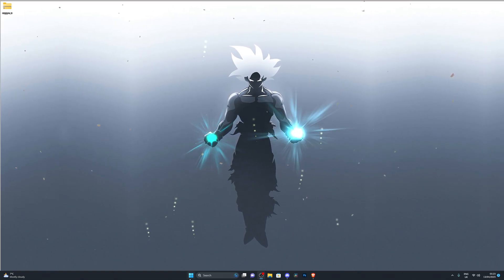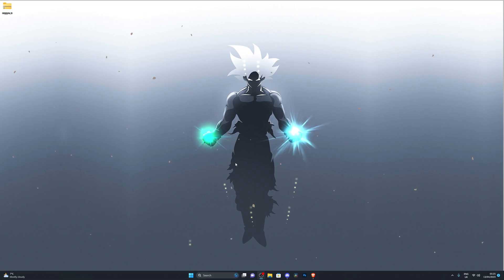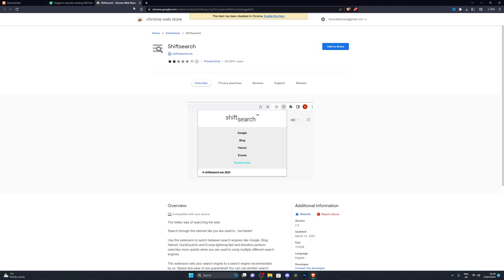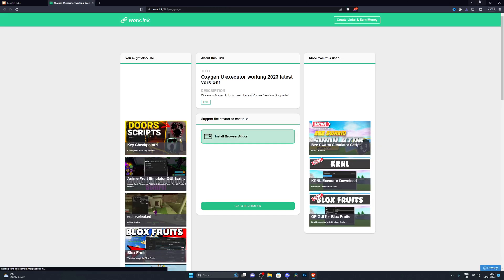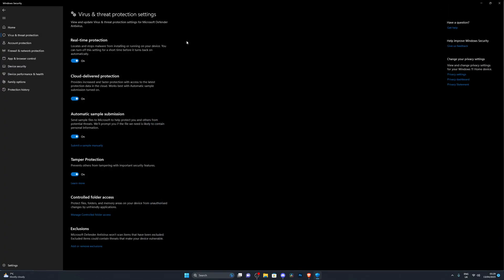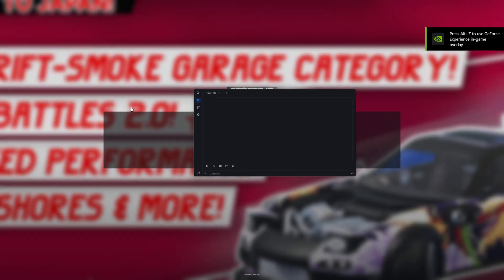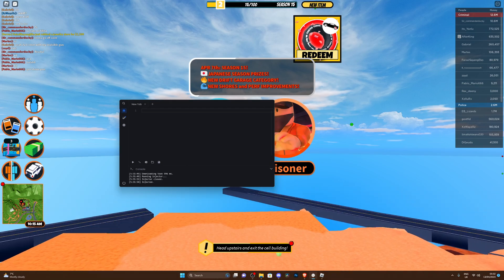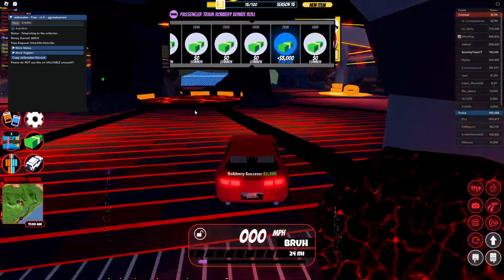Oxygen U Executor Showcase + Tutorial Working Latest Roblox 2023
Timestamps:

0:00 - Introduction
0:23 - Step 1
2:11 - Step 2
5:03 - Step 3
6:30 - Step 4
7:10 - Showcase
10:18 - Outro